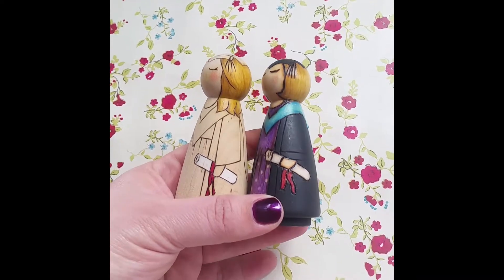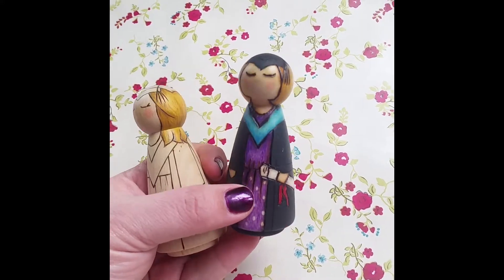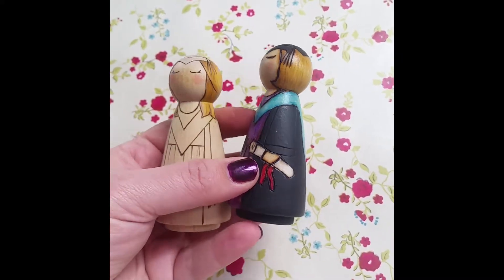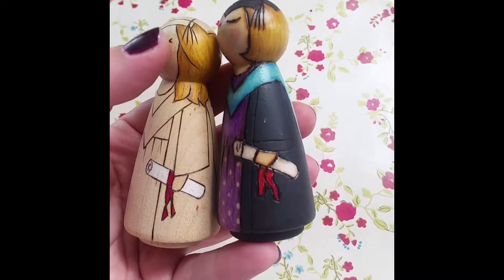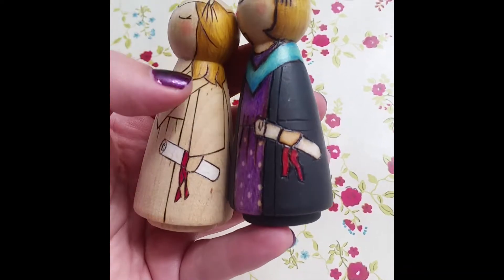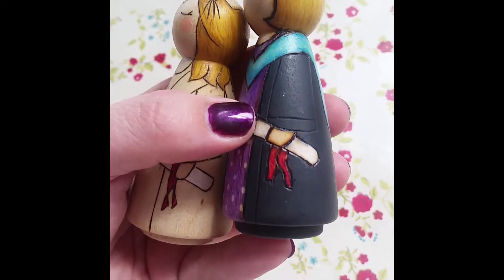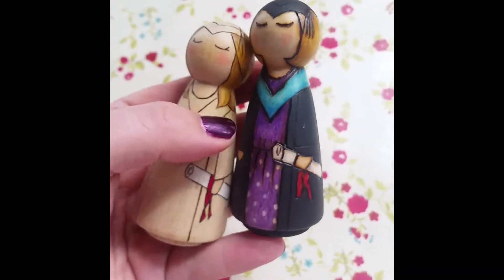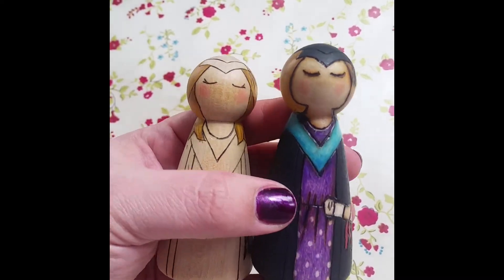Graduation Peg Dolls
Graduation is such a huge accomplishment! Why not mark this really special milestone by asking me to create a personalised graduation doll to show how proud you are of their achievement. Hairstyles, skin tone, clothing and sash colour can all be personalised to look like your recipient.

This video shows how my work has developed over the past year or so.